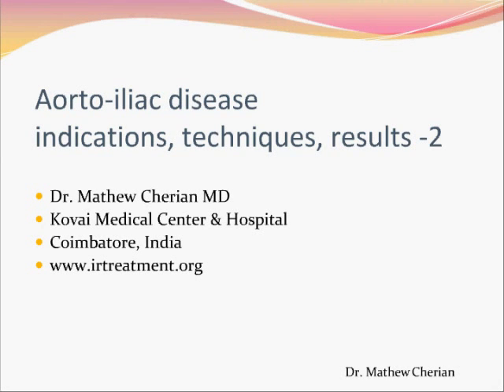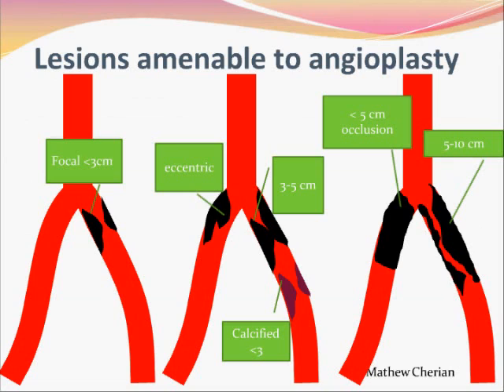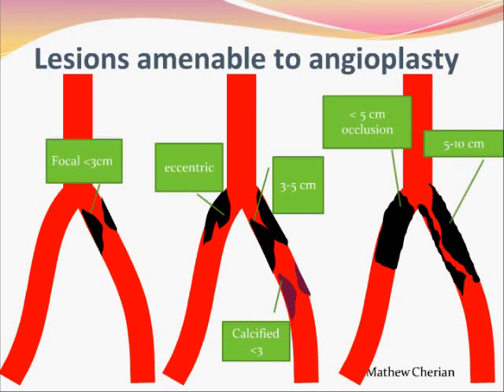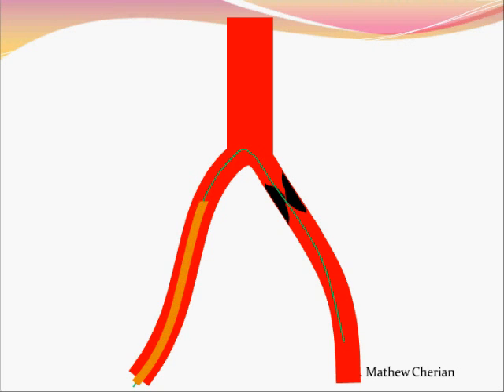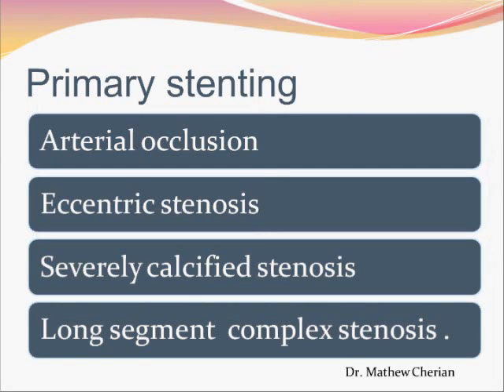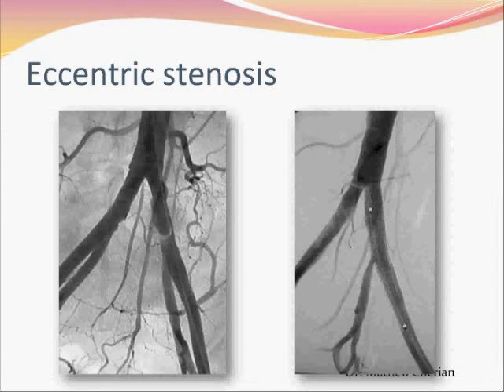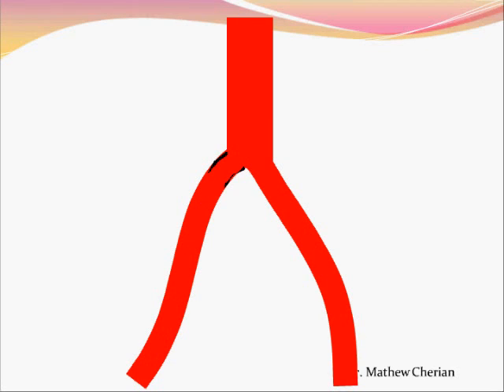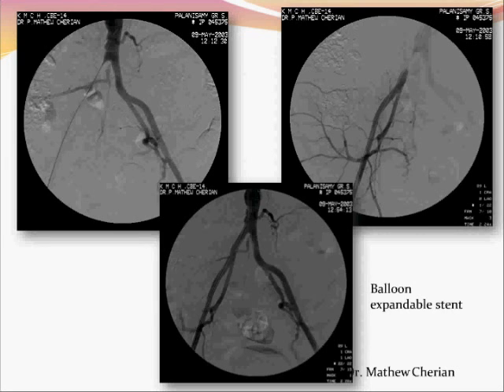Aorto Iliac Disease - Part 2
Aorto Iliac Disease